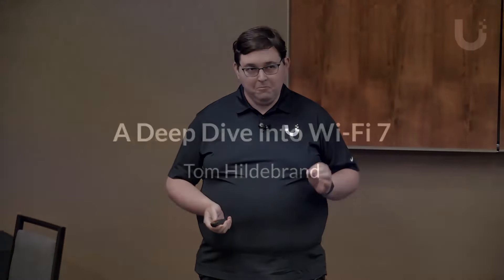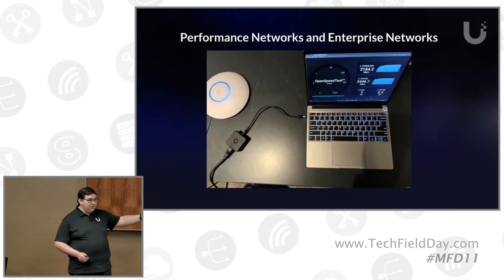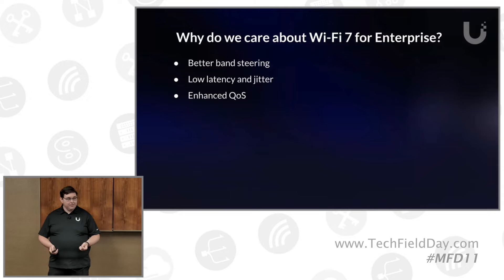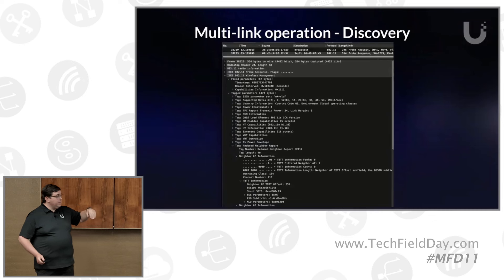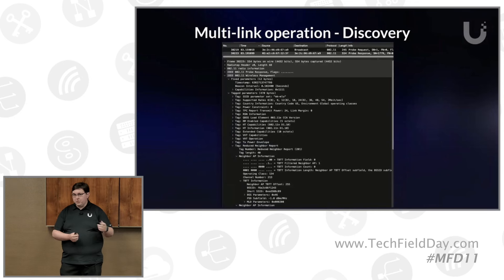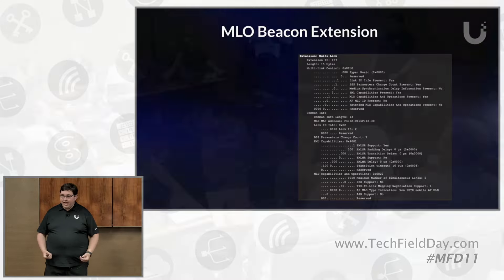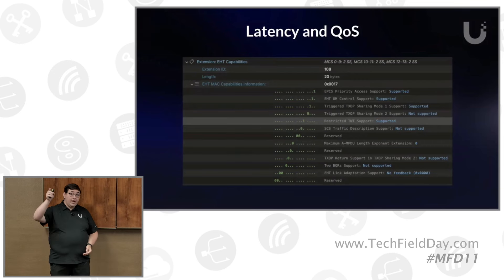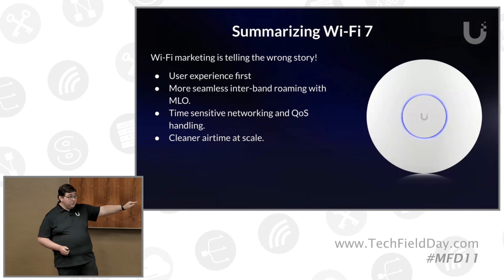Exploring Wi-Fi 7 - Ubiquiti UniFi’s Latest Innovation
Learn how UniFi is making Wi-Fi 7 accessible beyond just high-budget environments. Tom leads a comprehensive exploration of the 802.11be standard, examining groundbreaking features such as Multi-Link Operation (MLO), Preamble Puncturing, and Restricted Target Wake Time (RTWT). Understand how these enhancements address both current and future enterprise Wi-Fi challenges, with practical insights into PCAP and beacon analysis to ensure seamless integration with legacy devices.

Presented by Tom Hildebrand, Wi-Fi Engineer. Recorded live at Mobility Field Day 11 in Silicon Valley on May 16, 2024. for more information.